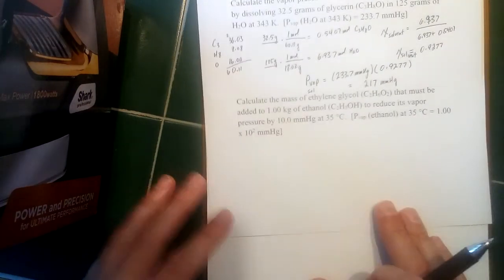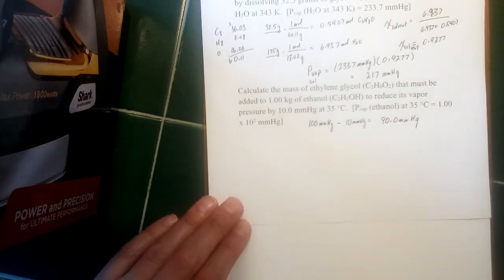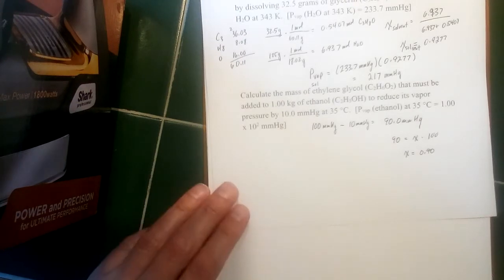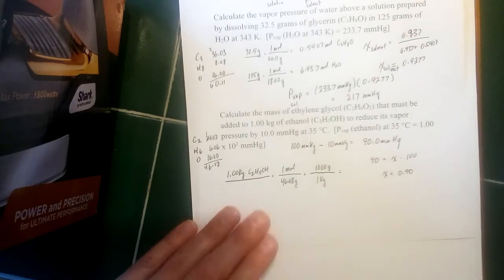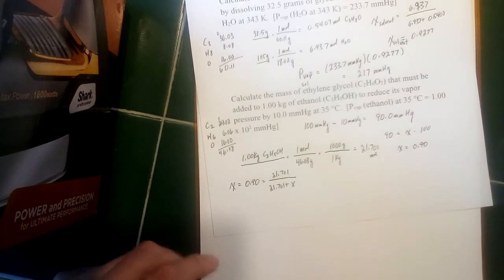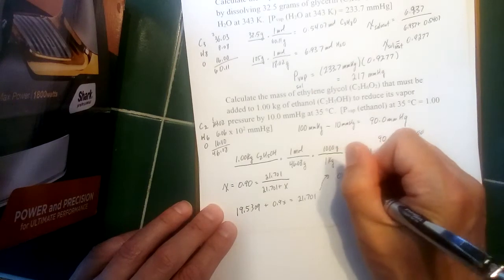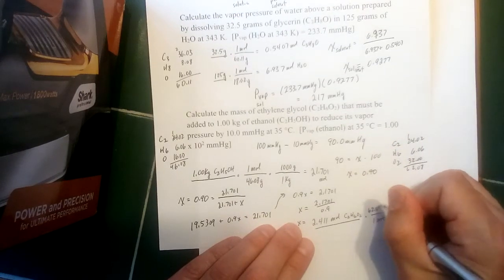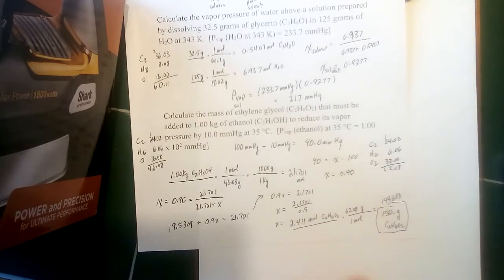Lecture Chapter 11 Part 3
Third part of a lecture series on Solutions and Colligative Properties